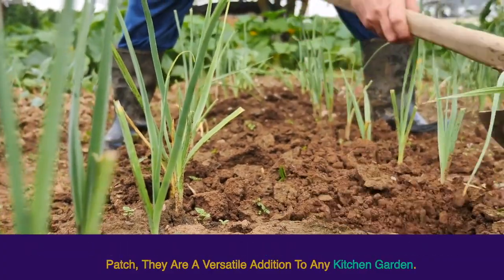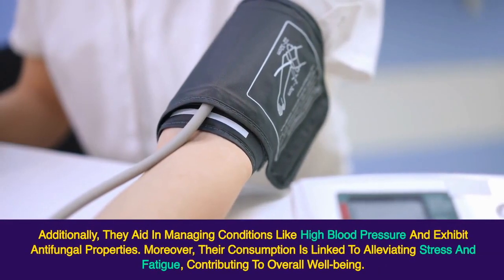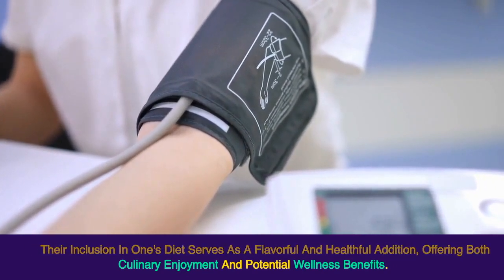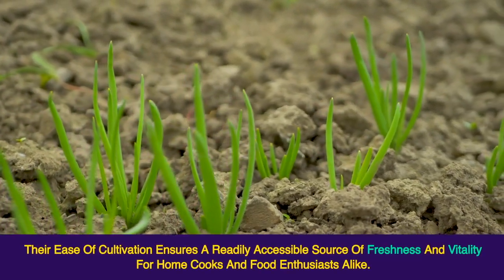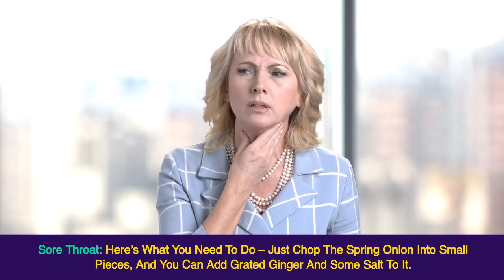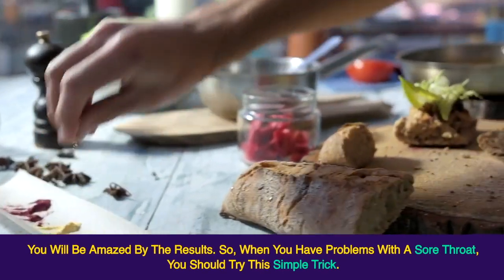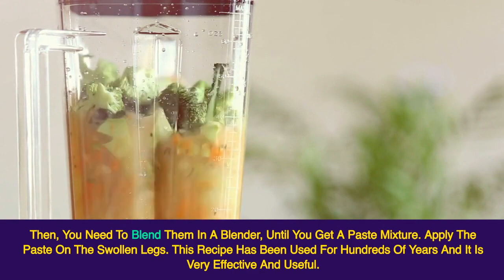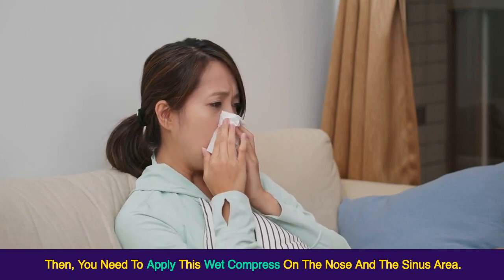Spring Onion Is Really Amazing At Treating Sore Throat, Runny Nose And Swollen Legs!